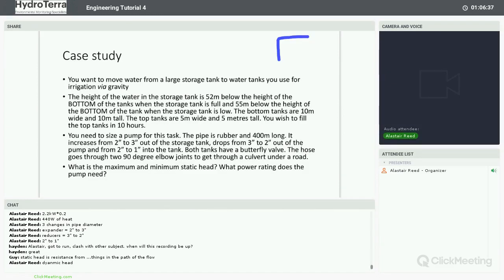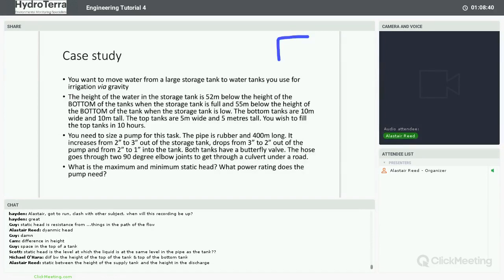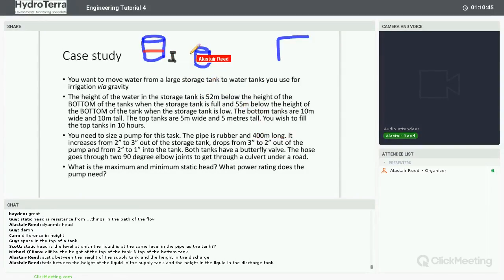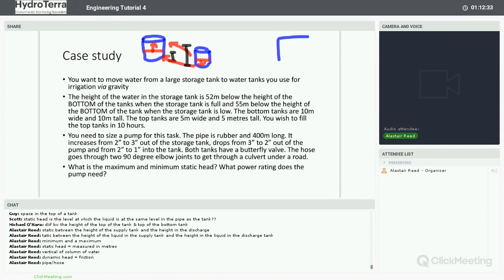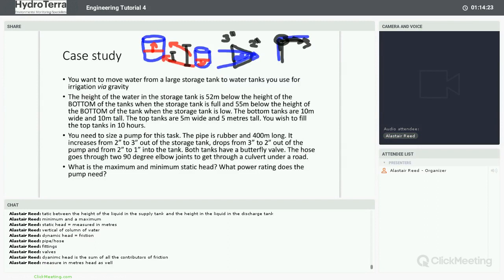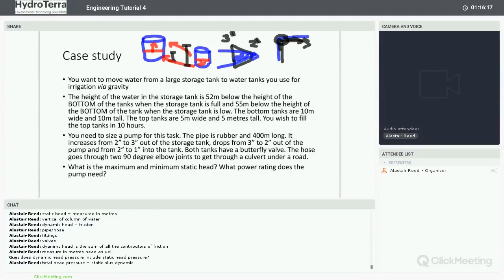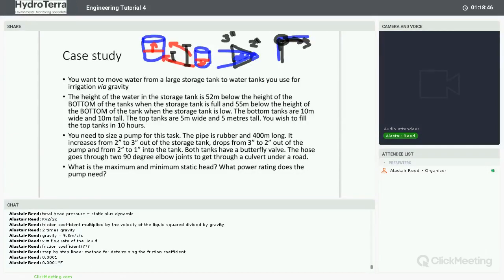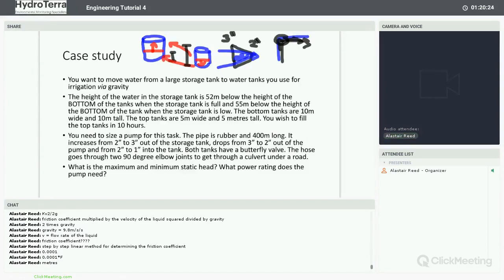Vineyard Engineering Tutorial 4